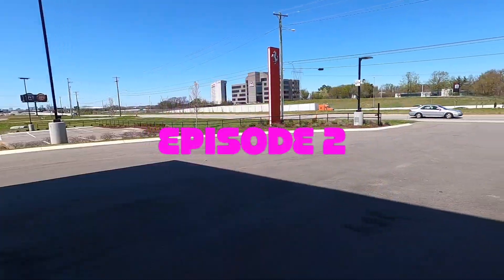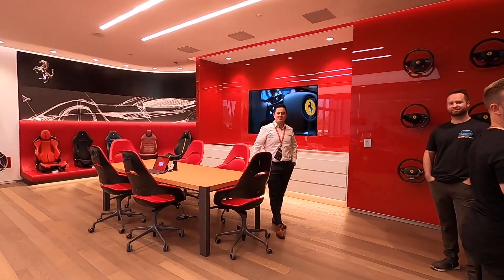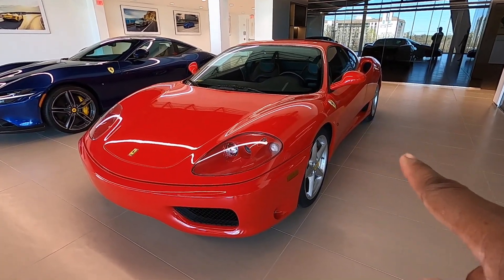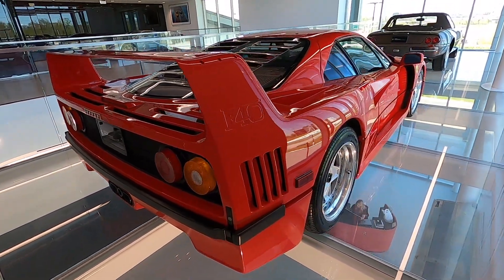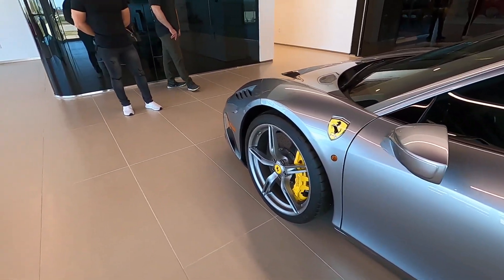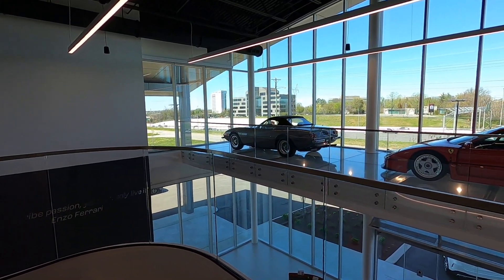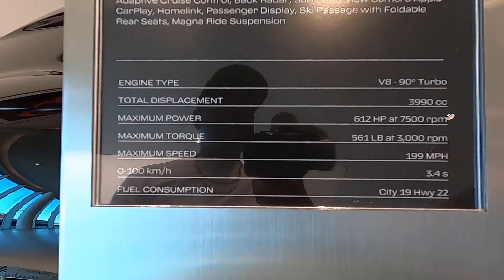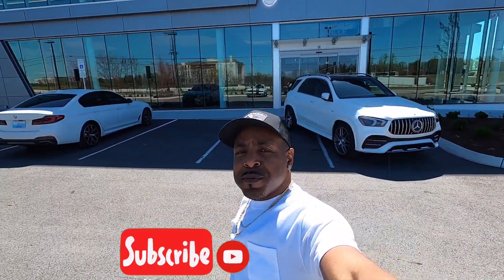Ferrari Dealership UNBELIEVABLE SPEED | EPISODE 2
Ferrari is for sure a premium brand and their dealership in Nashville is beyond AMAZING! Any questions just drop them in the comment section.

$earthlingnot